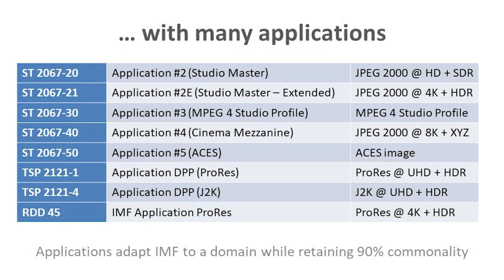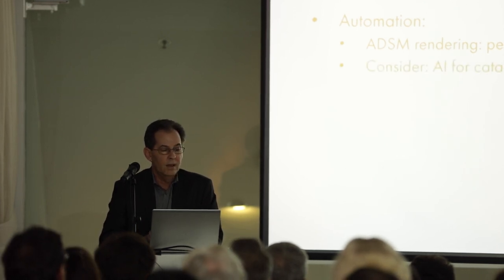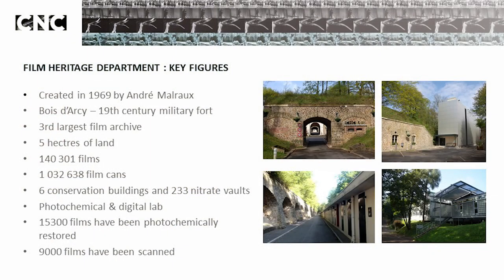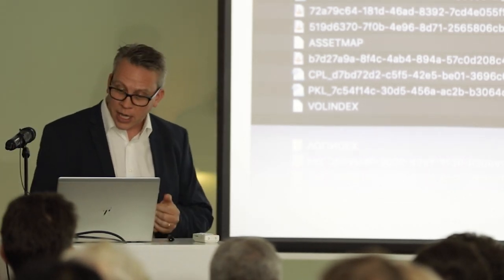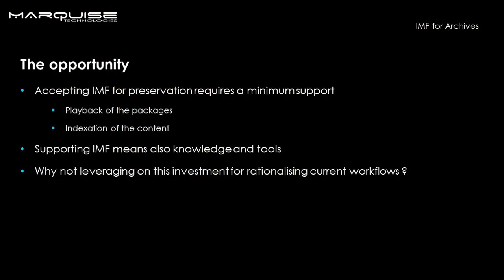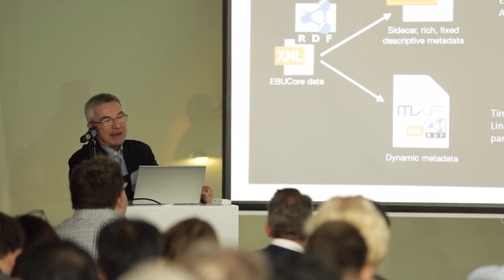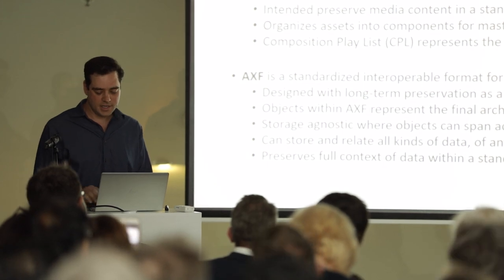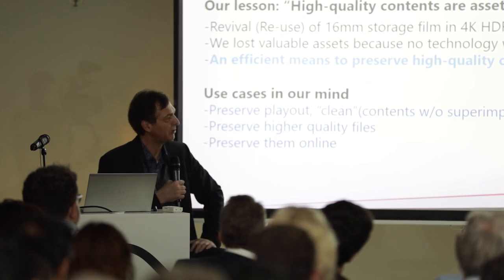Workshop on preserving movies with IMF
Hear from users and experts about the latest on the digital preservation of movies, and the promising use of the Interoperable Master Format (IMF) in these applications.

Presented by the HPA IMF User Group @imfug1 @hpaonline